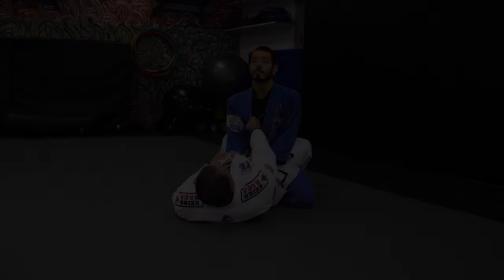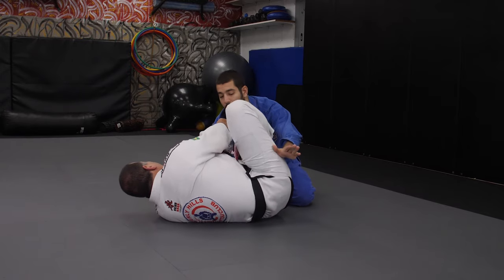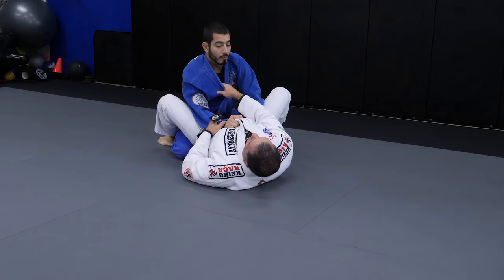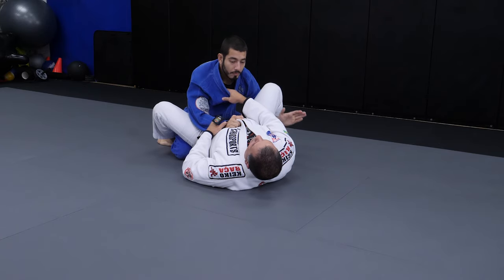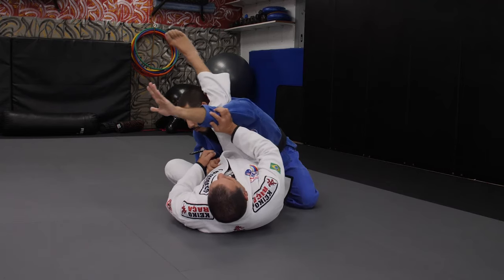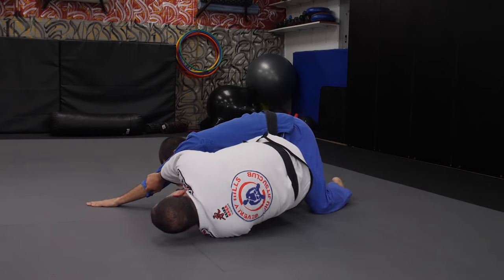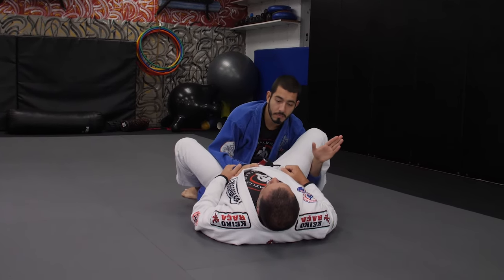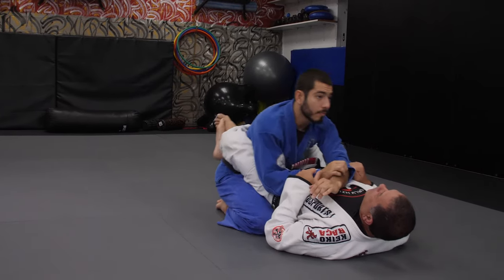Brazilian Jiu Jitsu - Guard Defense - Master Marcus Vinicius Di Lucia and Vinny Di Lucia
SportVideos.com along with Master Marcus Vinicius Di Lucia and Vinny Di Lucia present this clip for any student of Brazilian Jiu Jitsu and/or mixed martial arts.